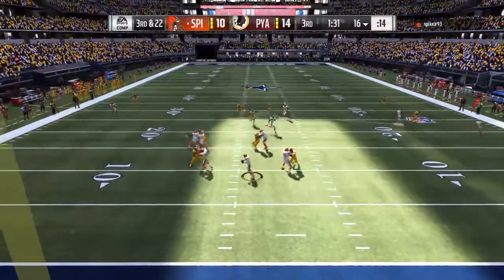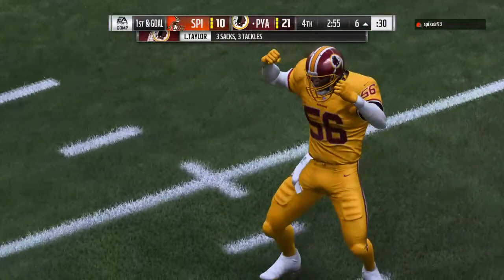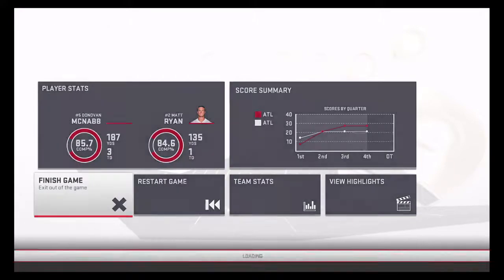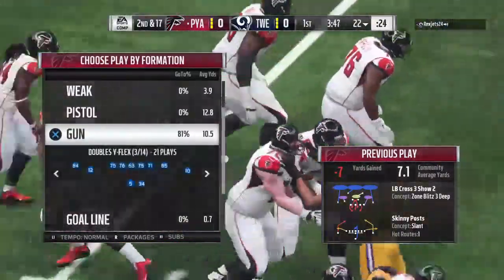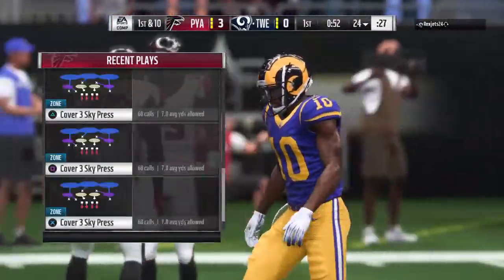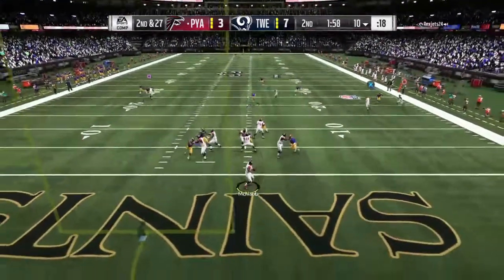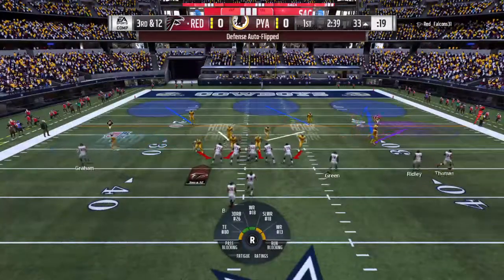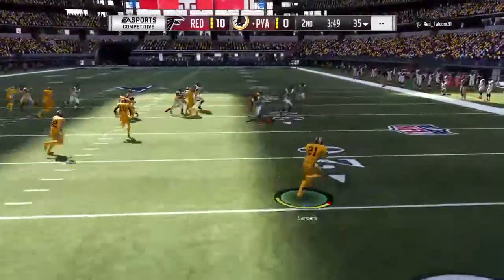Pain yo ahh